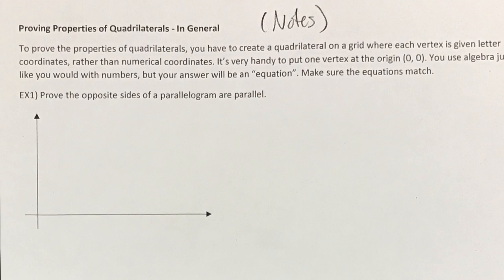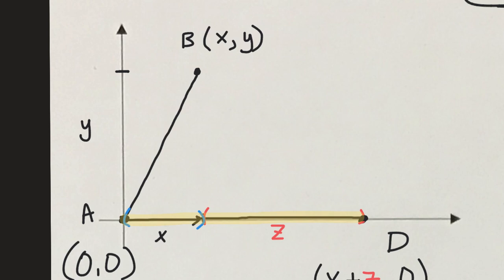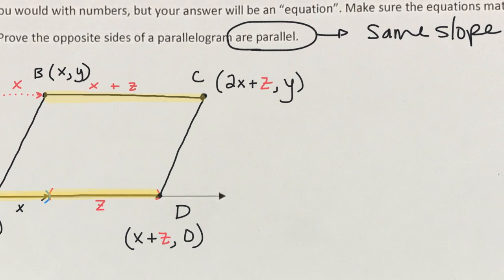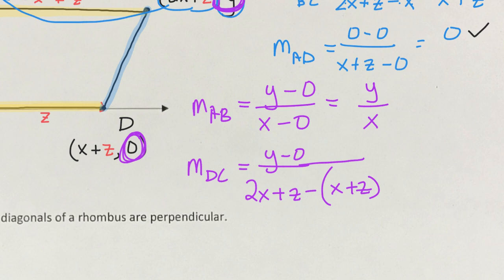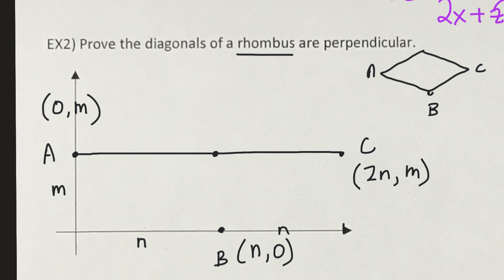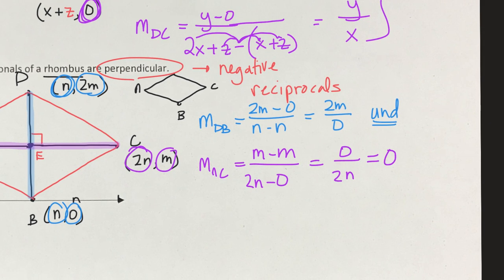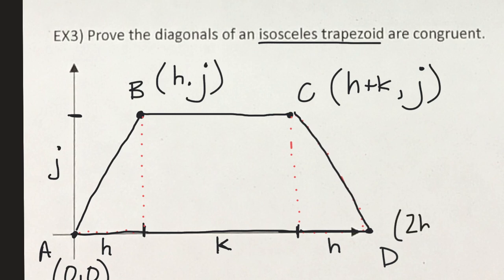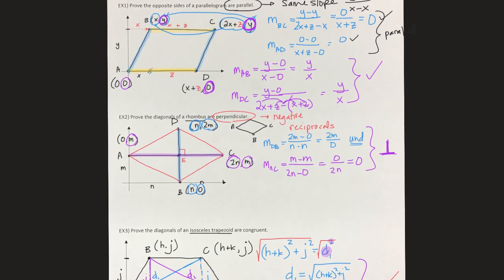Coordinate Proofs 2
I made this video in my advanced geometry class as we began talking about how to prove some properties of quadrilaterals.